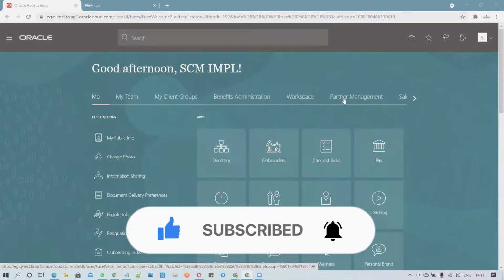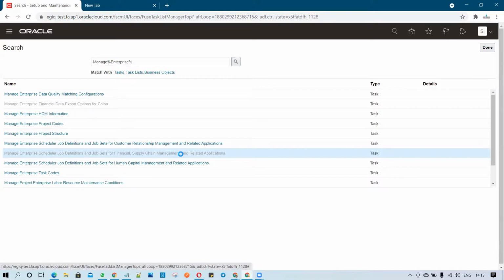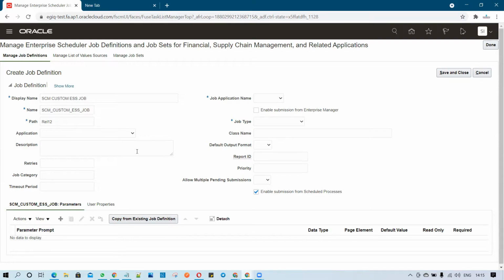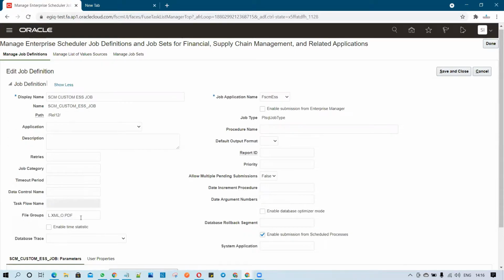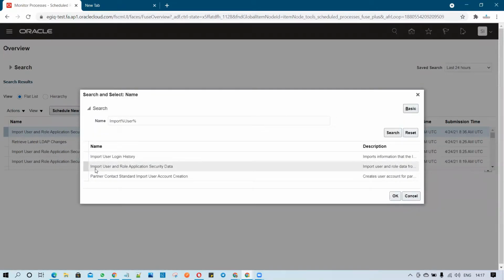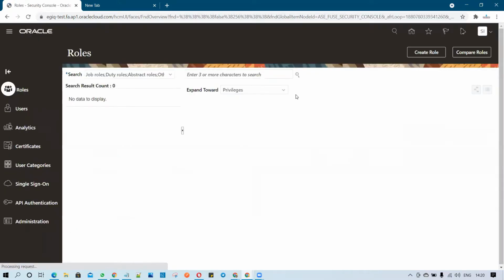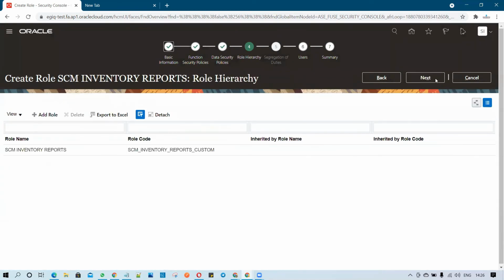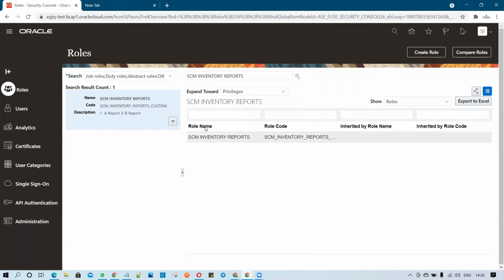Granting Execution Privileges to ESS Custom Jobs!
In this video,  We will be able to learn How to grant Execution Privileges' to ESS Custom Jobs and create Request Group.